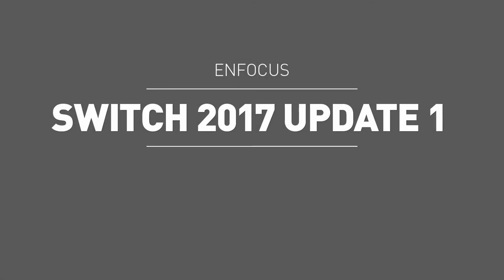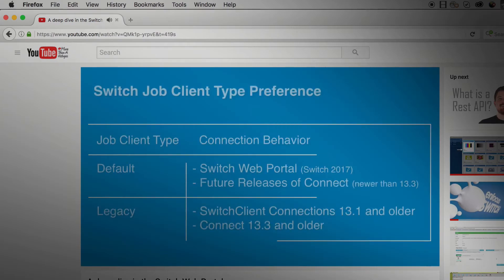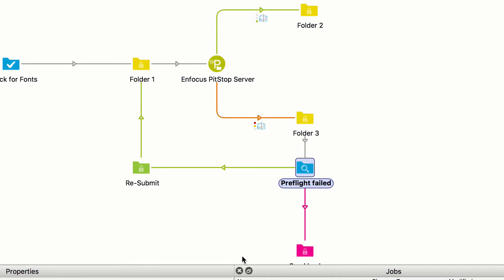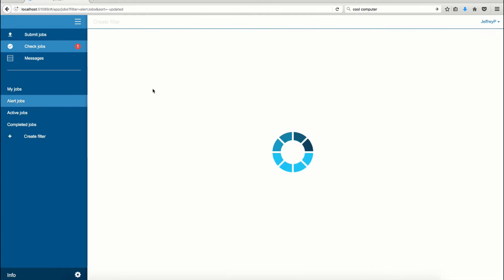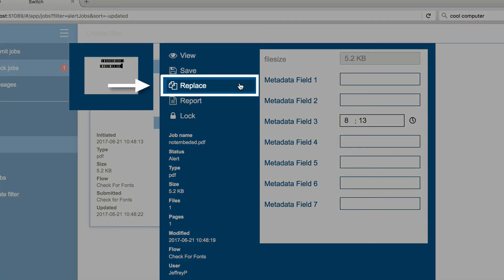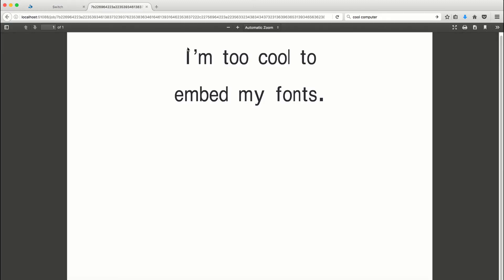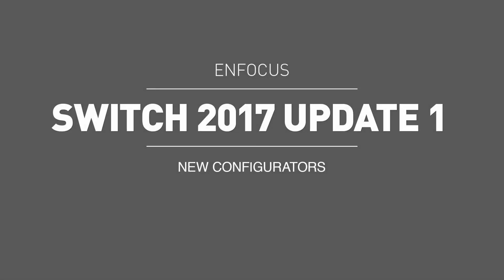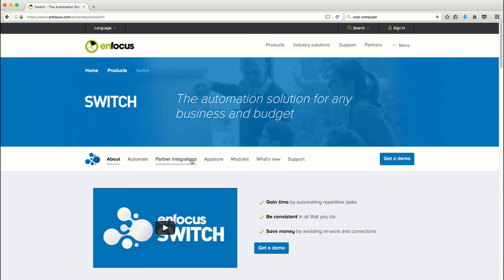Switch 2017 update 1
Check out the latest features in Switch, such as new Configurators and some additions to the Browser Portal.